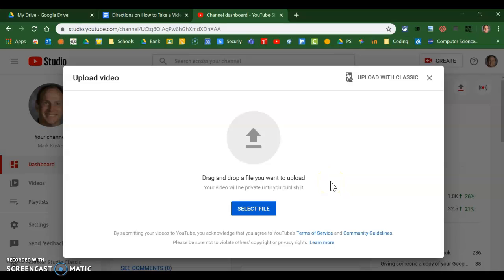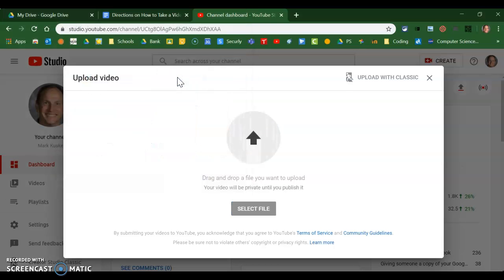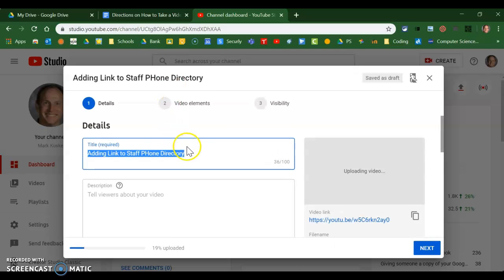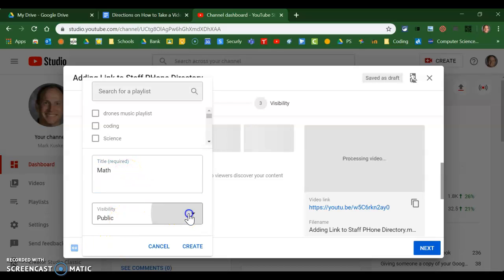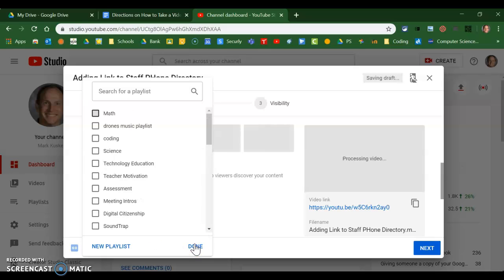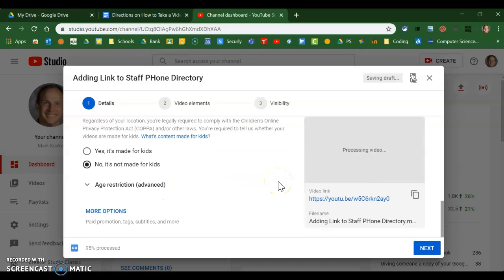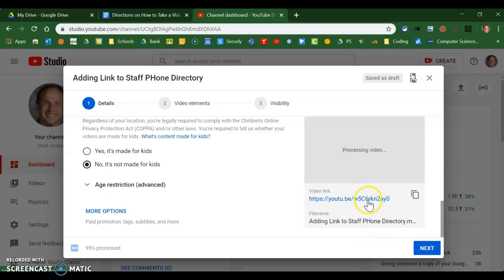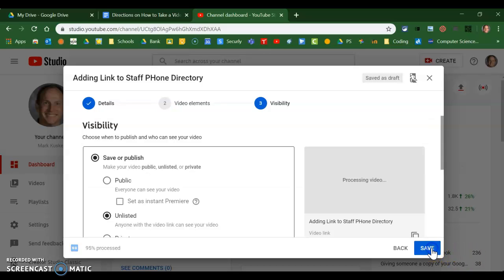YouTube - Uploading a Video